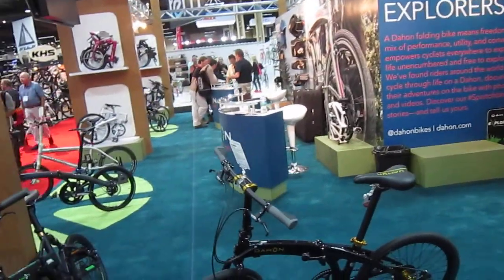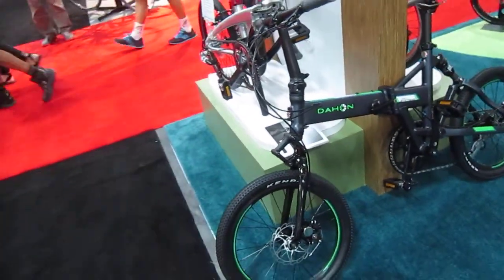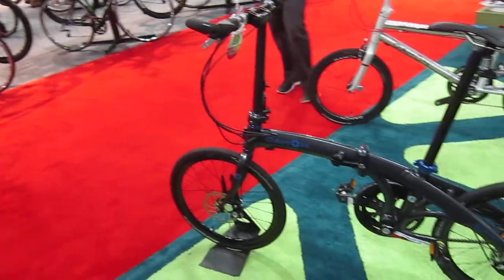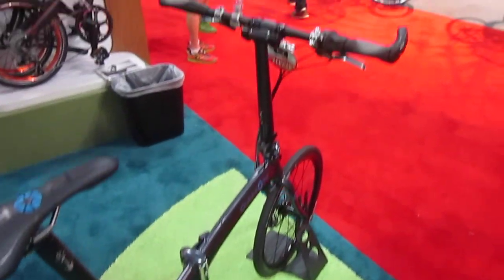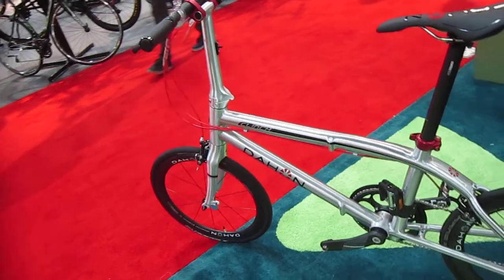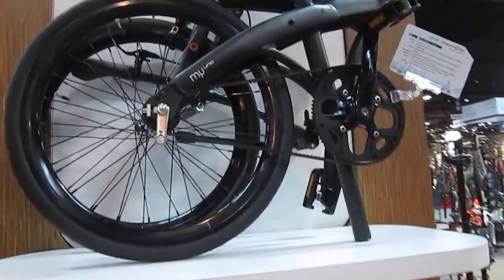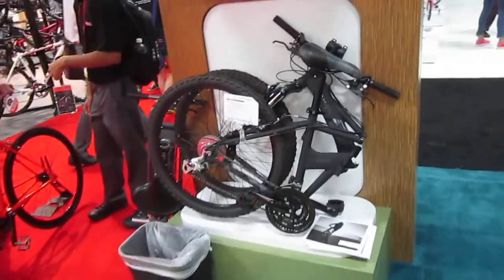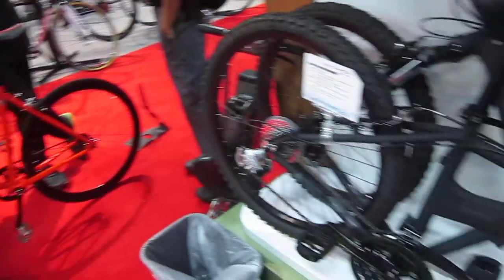Dahon Booth at Interbike 2014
Dahon has some cool new stuff for this year. Seems the company owner had an issue with his bikes being photographed at the largest bike show in North America.